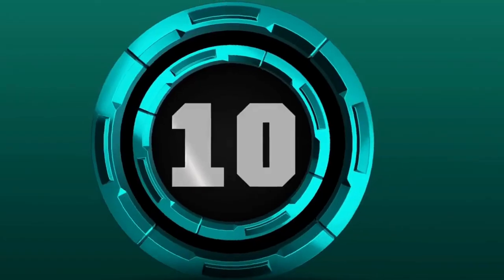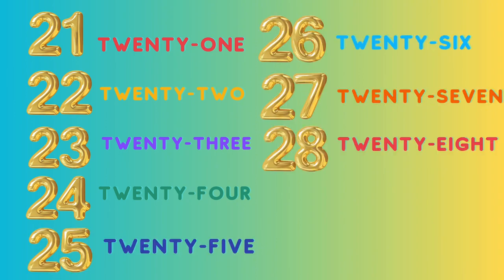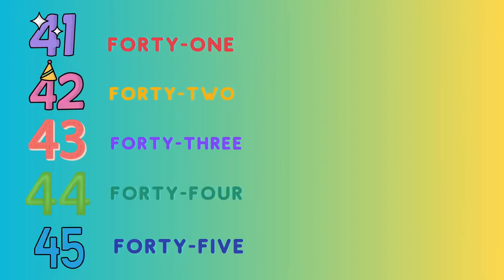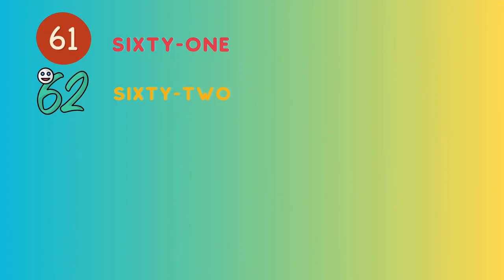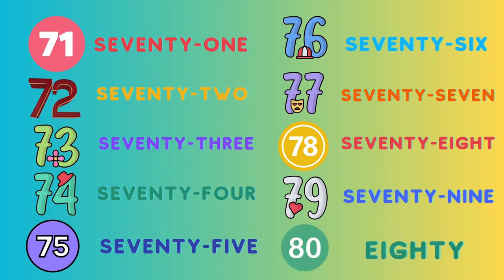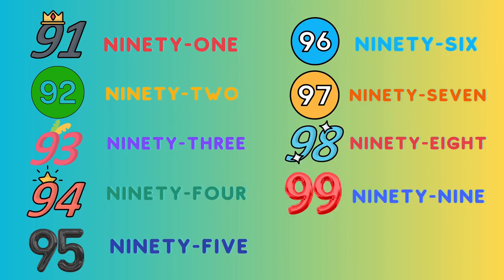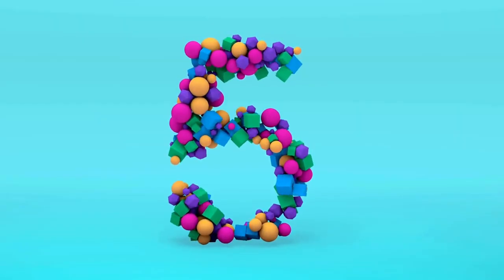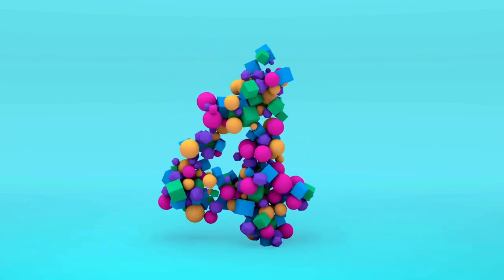Count To 100 and More | Song Number for Kids | Number Rhymes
Join the catchy tunes, vibrant animations, and playful characters as we make learning to count a delightful adventure. Get ready for an engaging and educational musical experience that will have your little ones singing and counting along in no time! 🎶